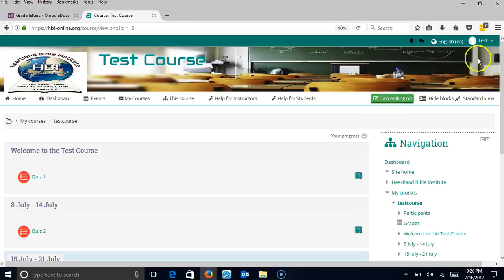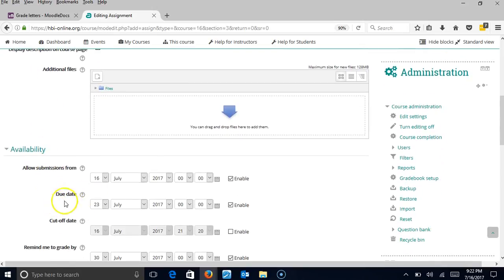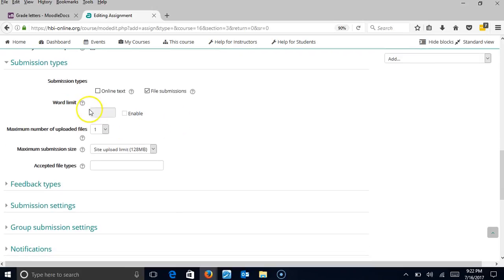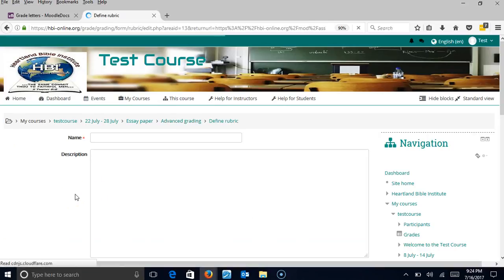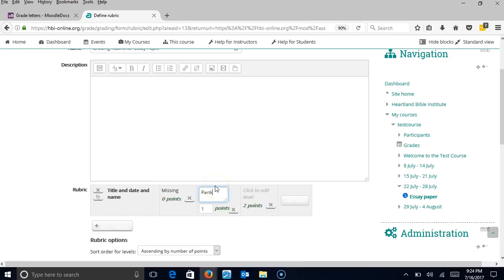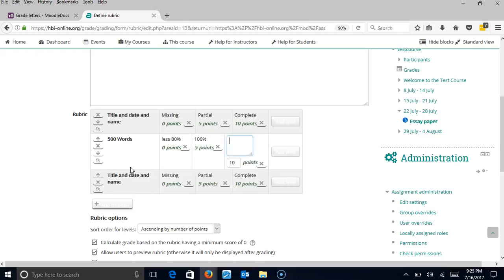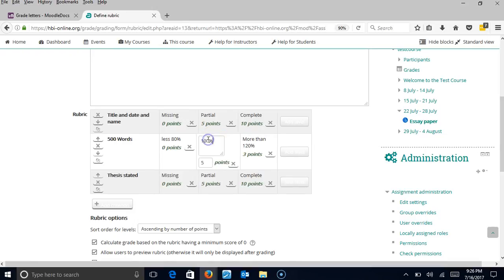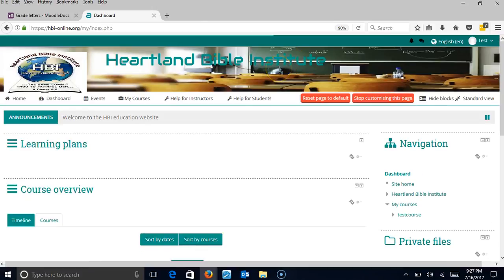#10 Creating your own Rubric and Rubric Calculations